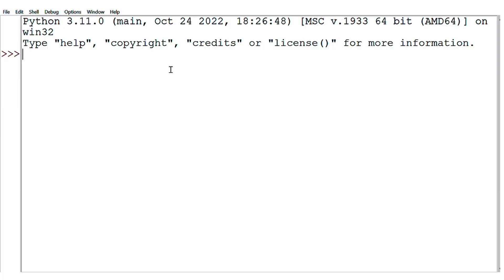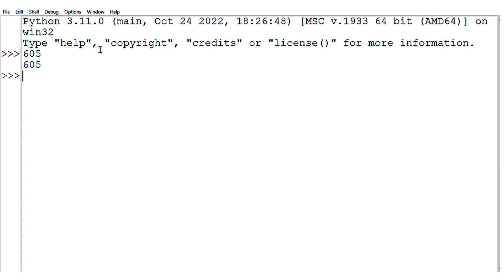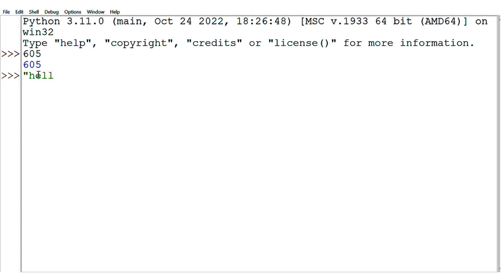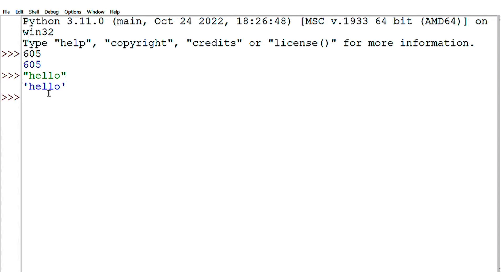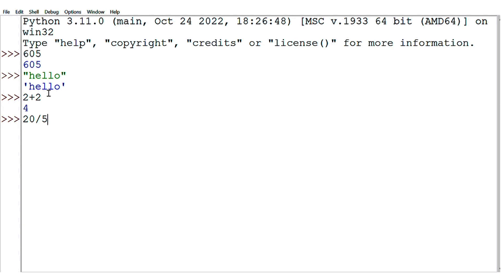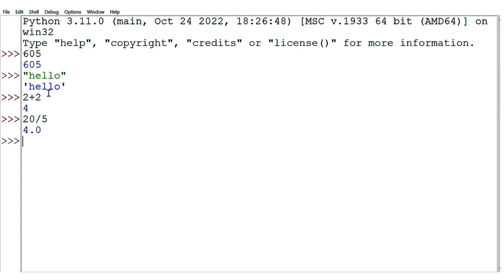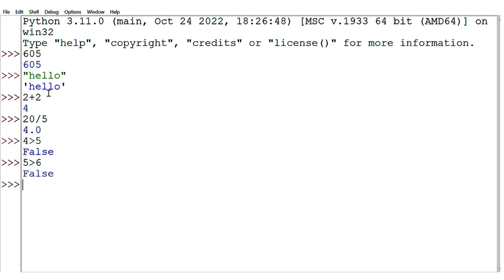How to give commands at Shell Prompt ( Interactive Mode) Python part-4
Using Commands at the Shell Prompt ( Interactive Mode) Python basic..